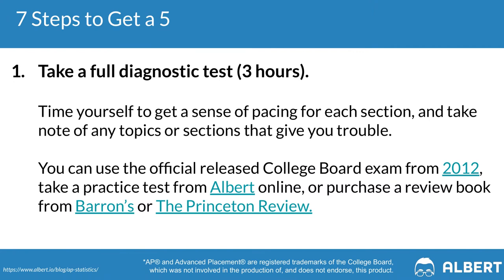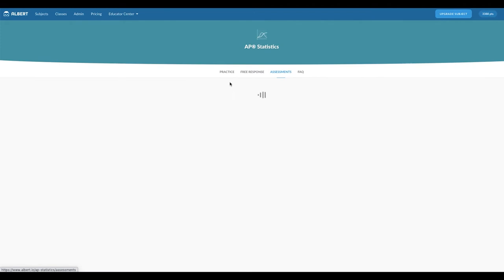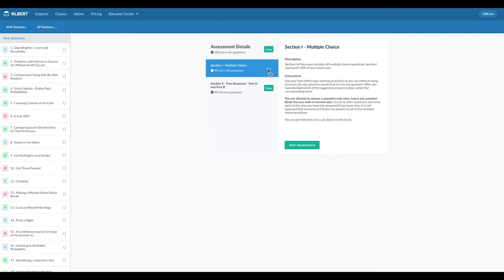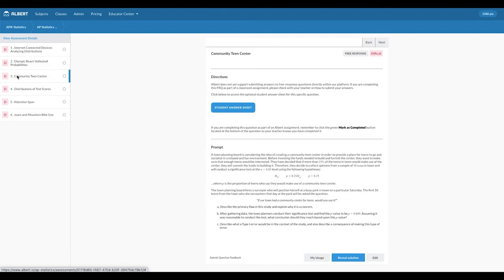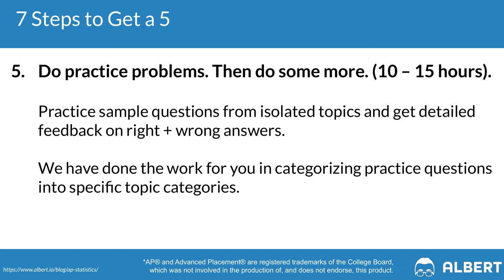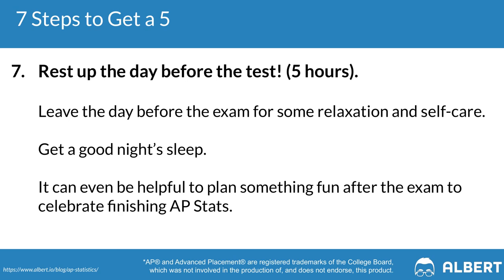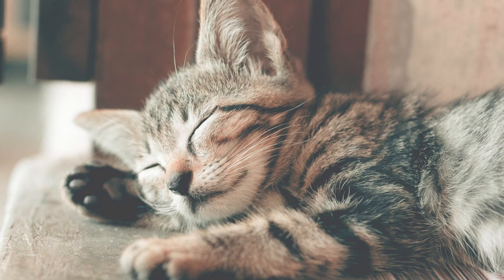How to Study for AP Statistics: 7 Steps to Get a 5 in 2022 | Albert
In this video, we go over how to study for AP Statistics to help you get a 5 on your AP exam in 2022.

This AP Stats video will take you through seven simple steps you can follow to help you pace towards getting adequate practice in, diagnosing your strengths and weaknesses, mapping out a meaningful study calendar, and more.

🖥️ Students: Sign up for your free account on Albert today to start practicing for your next exam

👩‍🏫 Teachers: Apply to try Albert with your school. Free for 30-days

Here is a quick overview of what we go over in this video on how to study for AP Statistics:

0:00 - Introduction to How to Study for AP Statistics: 7 Steps to Get a 5 in 2021
1:00 - Take a full diagnostic test (3 hours)
1:28 - Grade your test and prioritize topics that you need to practice (1 – 2 hours)
2:29 - Map out study sessions in your calendar (20 min)
3:13 - Re-learn tricky concepts with notes and videos (2 – 5 hours)
4:00 - Do practice problems. Then do some more. (10 – 15 hours)
5:12 - Take another full test under time pressure (3 hours)
6:26 - Rest up the day before the test! (5 hours)
7:07 - What to Do Next to Get a 4 or 5 on AP Statistics

📘 You can review the accompanying blog post to this video

And if you want extra practice questions, check out Albert's AP Statistics course